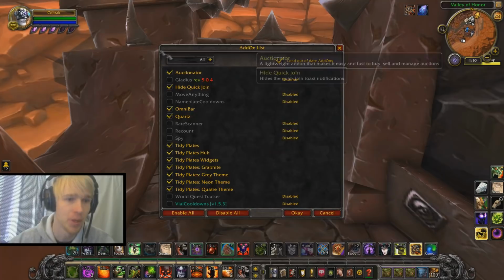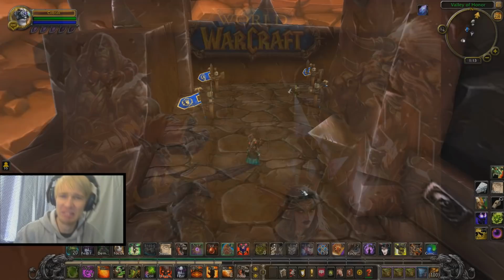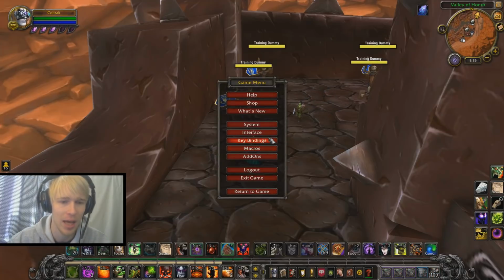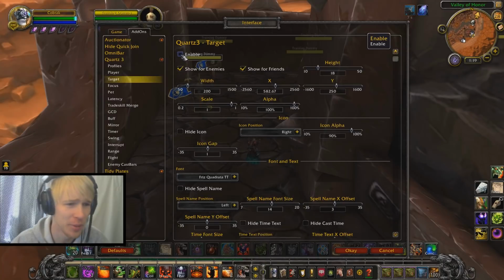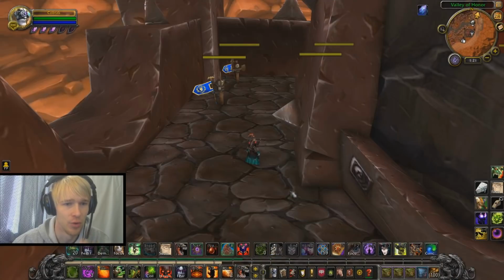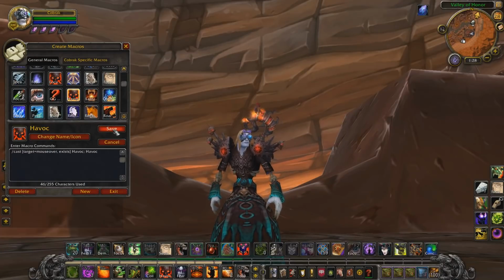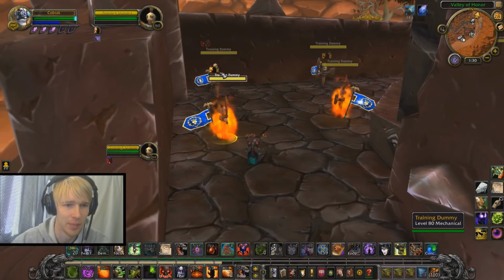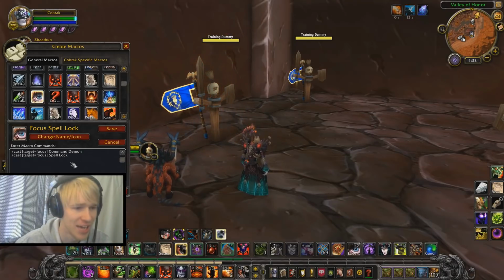WoW | My Addons & Macro Stuff [Cobrak]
My addons and macros! All fairly basic stuff, but about time I made an updated one of these types of vid =]

SONGS:

Nigel Good - No Way Back Up (feat. Illuminor)
Trivecta - Drift Away (ft. Charlotte Haining)
Laszlo - Messiah

Outro: RTPN - O.U.T. 06